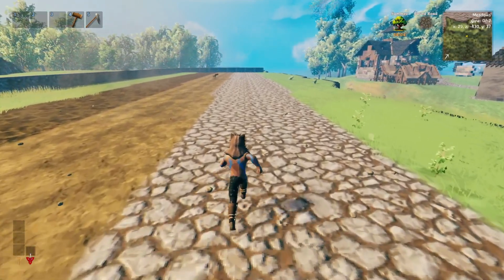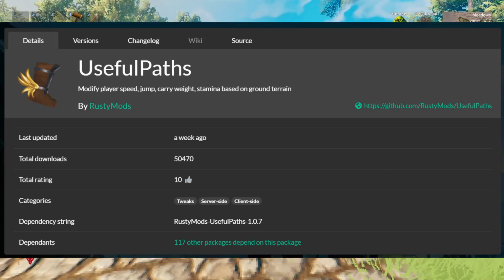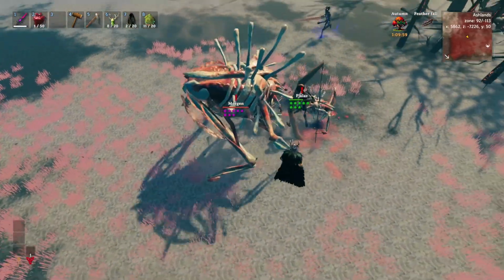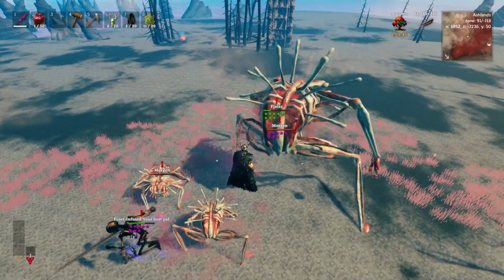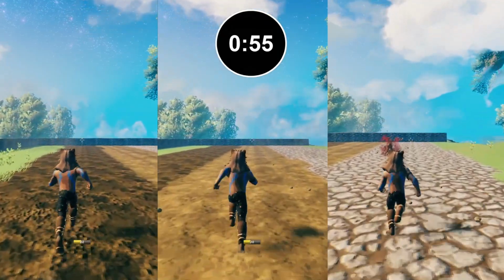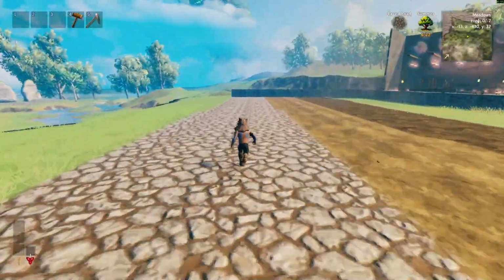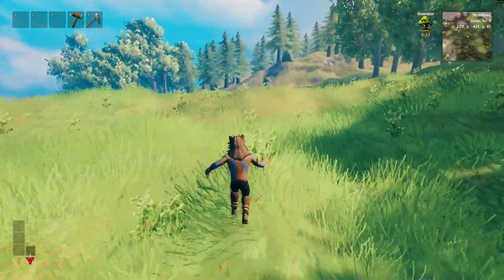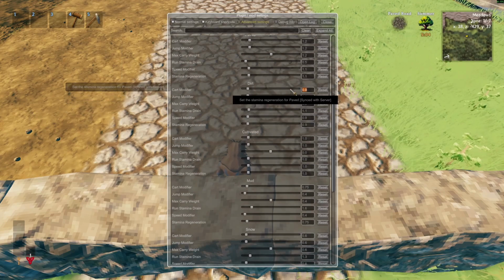Traveling in Valheim Will Never Feel the Same Again…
In Today's Mod Watch Episode we explore the pathing mod that actually makes you want to build connected cities, bases and genuinely makes you want to travel!. Nothing comes close to competing!🗿.